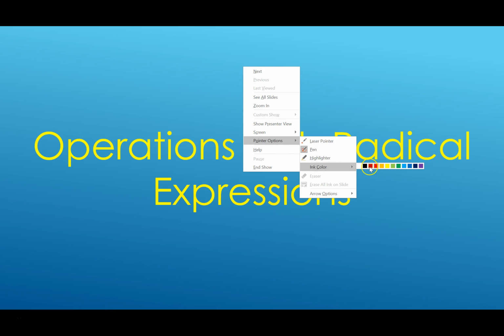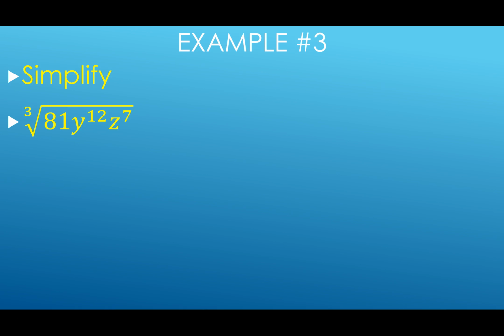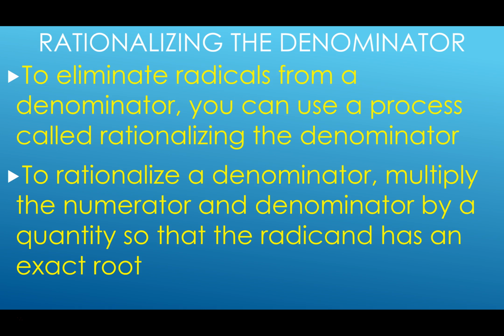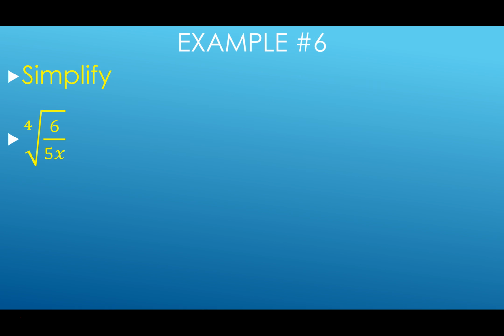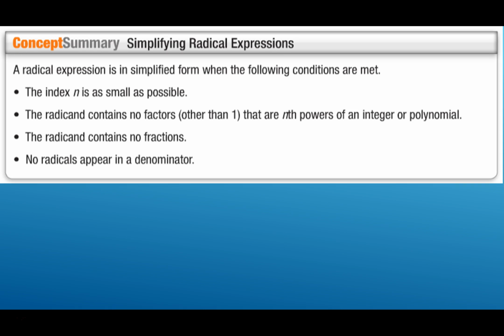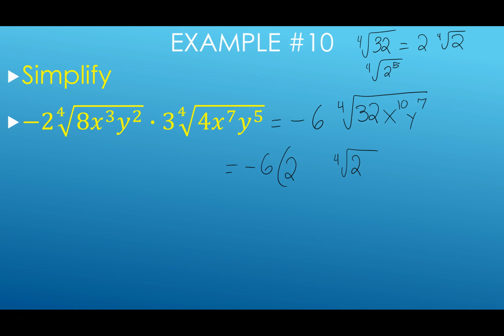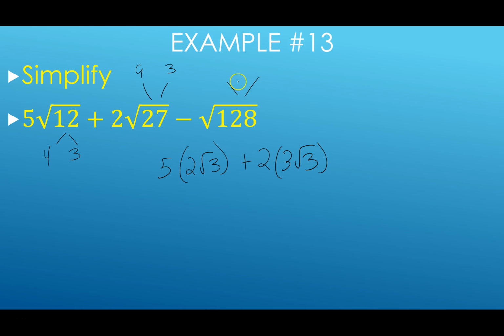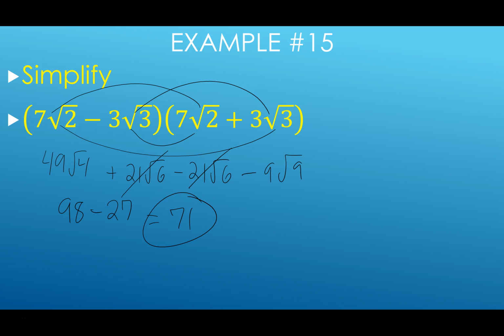4.5-Operations with Radical Expressions